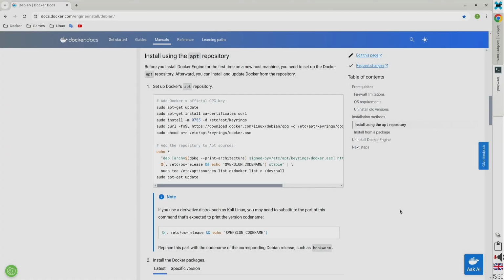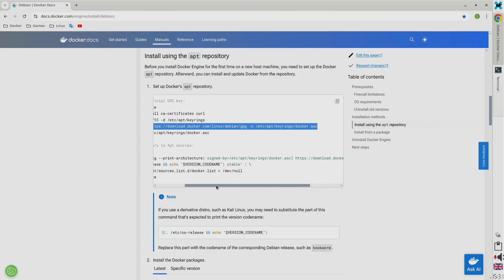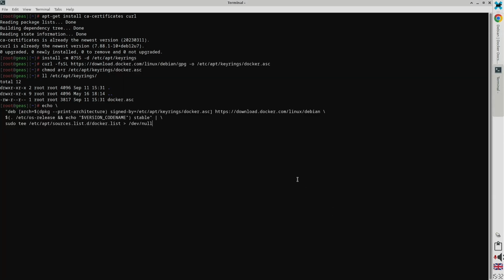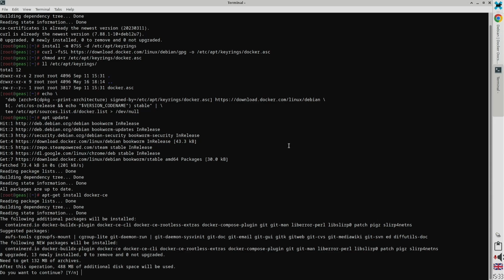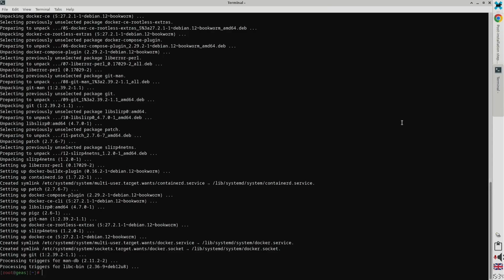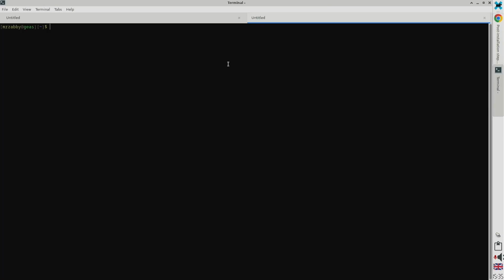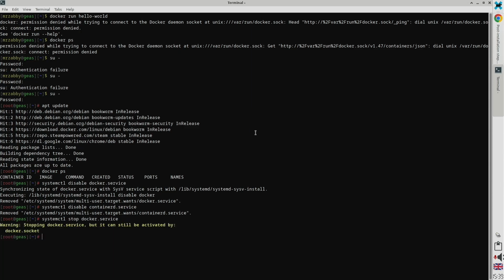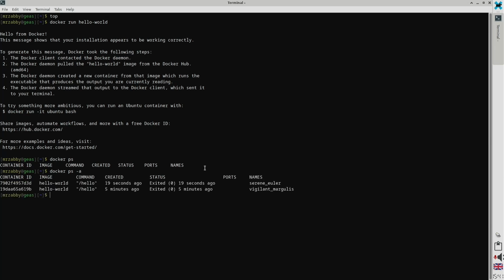Install Docker Engine on Debian 12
Let's follow some instructions from official docs and install Docker Engine on Debian 12. Make sure that it will not run by default on every system boot and we can use it as a basic user.